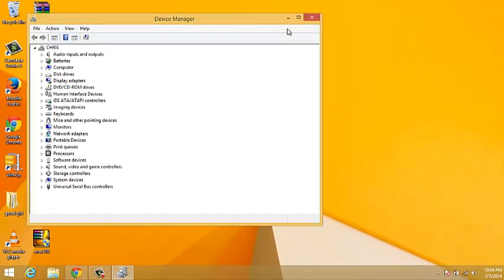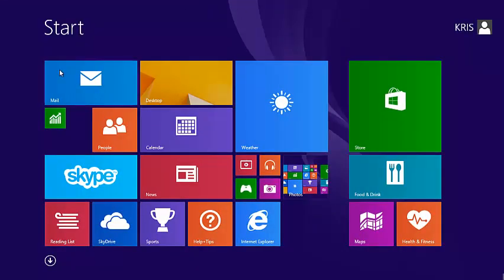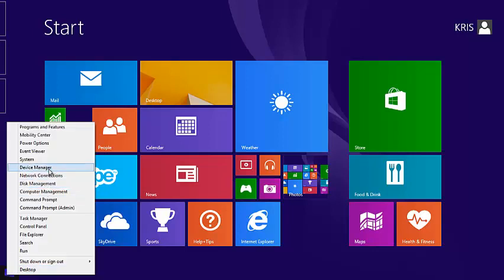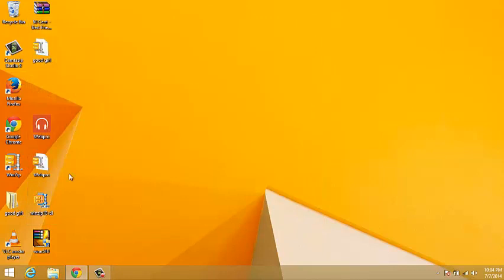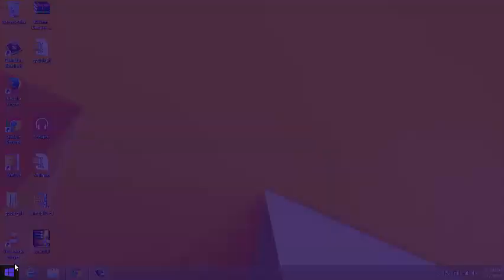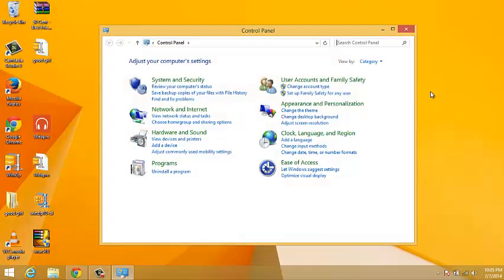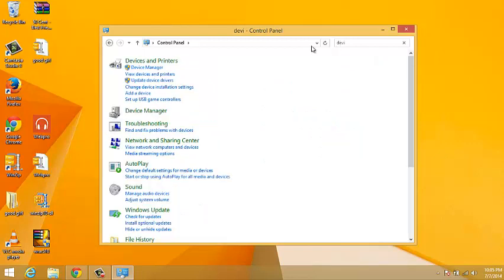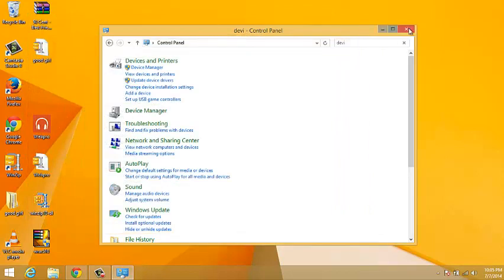How To Open Device Manager In Windows 8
Learn how to open your deveice manager in windows 8 and windows 8.1

There are several ways to open device manager windows 8. The easiest way is right clicking on the start screen button on the lower left corner of the screen. Select 'Device manager' from the context menu that appears.
This will open the windows 8 device manager.